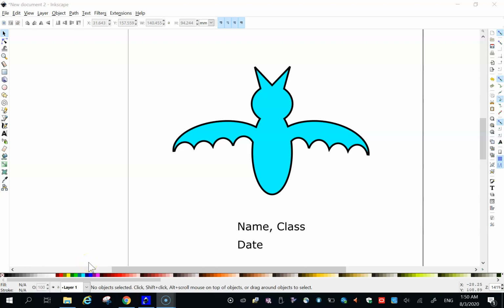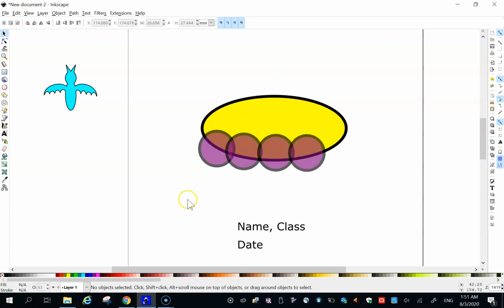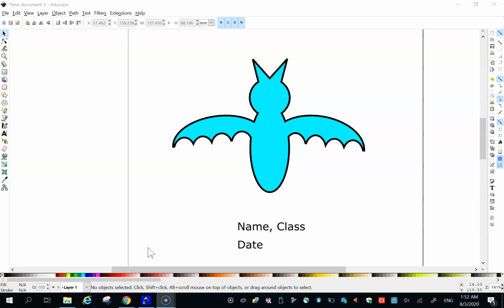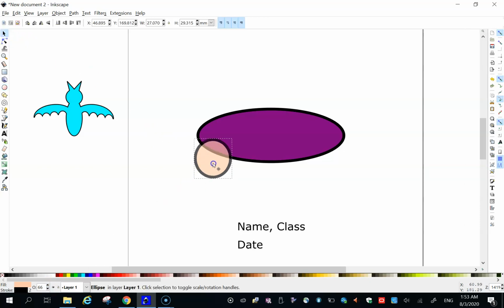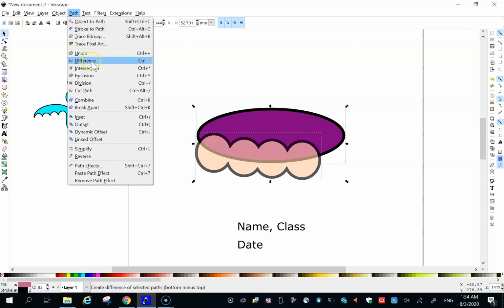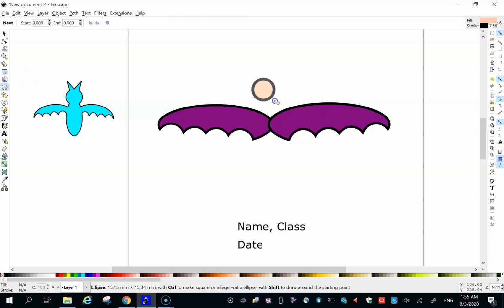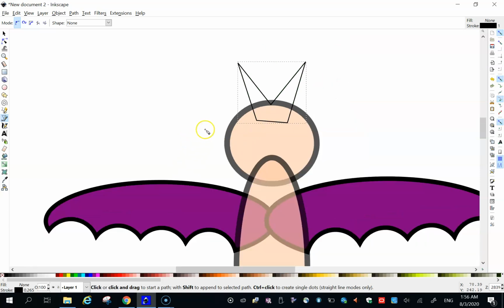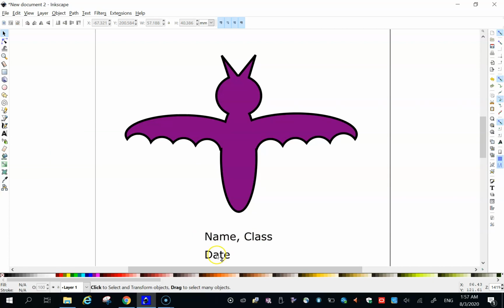Bat in Inkscape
A simple nocturnal creature for you to create in Inkscape!